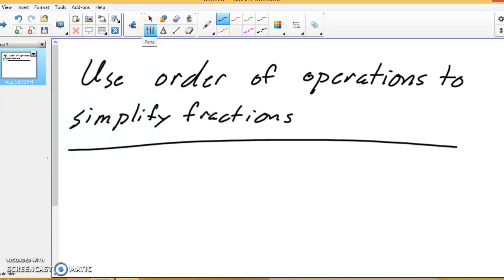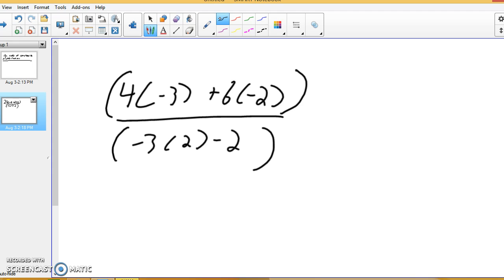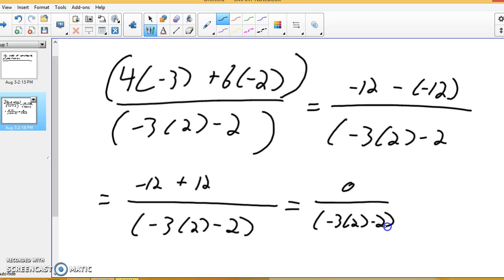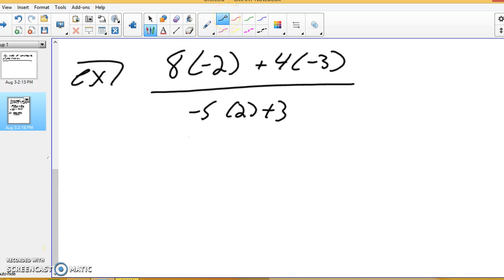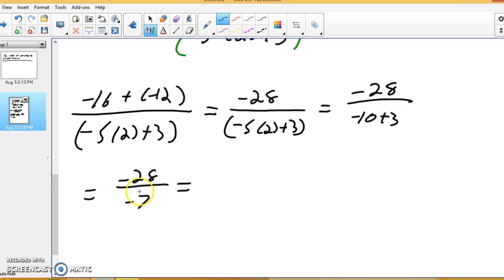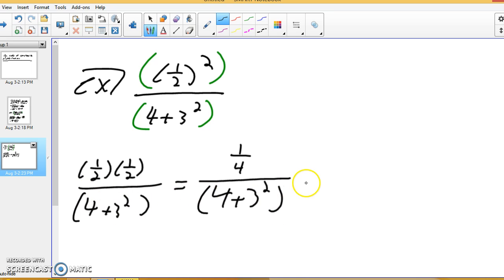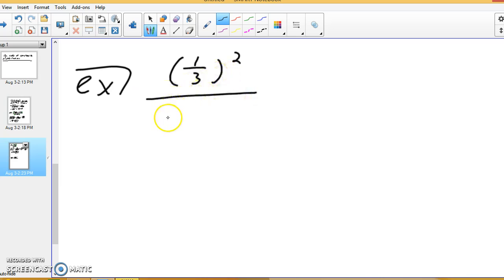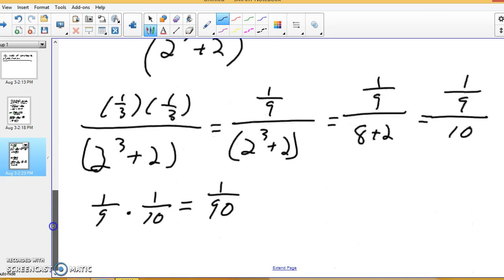Use order of operations to simplify fractions